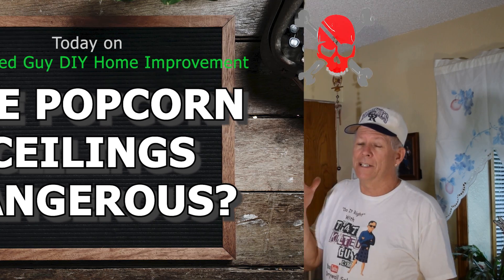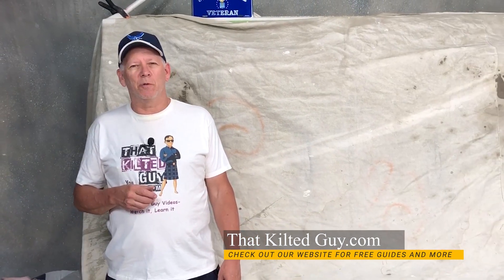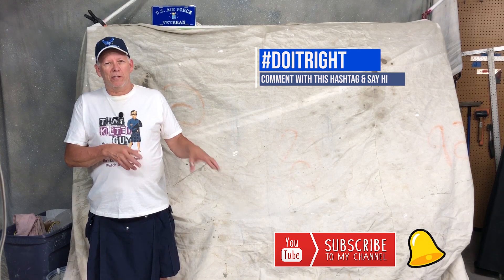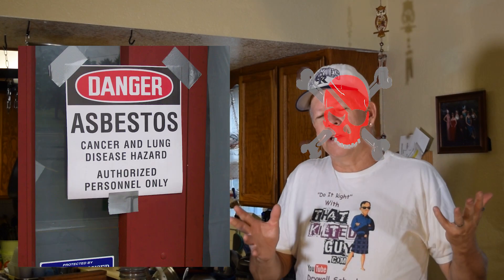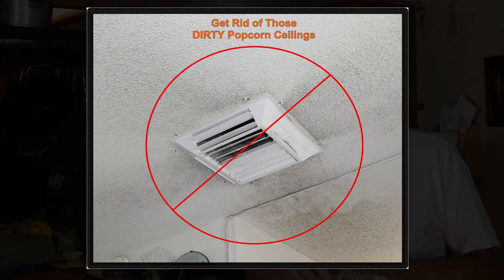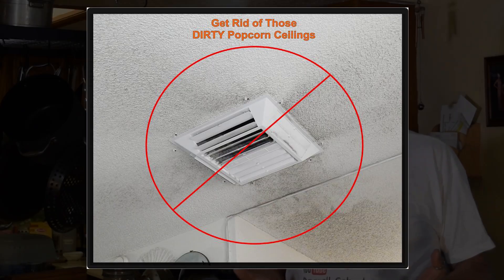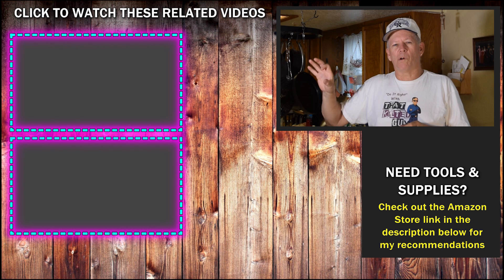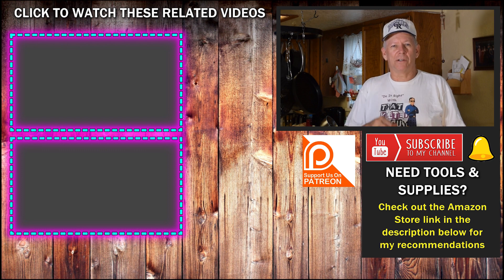Popcorn Ceiling Dangers. And 5 ways to Remove a Popcorn Ceiling yourself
WHY are Popcorn Ceilings to Dangerous and Terrible? I'm a 35 Year Drywall Pro who sprayed Popcorn Ceiling Texture in the 70s.  I'll explain the Why you NEED to get rid of it, and the dangers of asbestos in popcorn ceiling texture and whether you should be concerned, and how you can remove your popcorn ceiling texture safely.

 In other videos I'll show you 5 ways to get rid of popcorn texture, affordably, and I'll discuss whether you need to hire a pro, or can you do it yourself.

You can find all the tools in our videos at our Amazon Influencer store.  I have them categorized for you with my personal advice as well.

Asbestos Testing Kit Selection
Popcorn Ceiling Scraping tool for small areas
EZ Strip Popcorn Ceiling stripper for painted ceilings
For a whole page of Drywall Sanders go
For the 24 Grit Sanding Discs
Texture sprayer
Mesh Tape dispenser
Guardz torn paper sealer
For a full mud pan and knife set
A Level 5 Mud Flat Box and pump
(many other taping tool options at the link above)

To buy one 24 grit sanding disc at a time, I have these available for you on ebay I have limited quantities.

TO SAY THANKS for our help, you can do that for as little as $1.00, but my help is always free regardless.

FREE GUIDES.  I put these together to help you guys and they are free -
1- How to choose the right contractor
2- Common mistakes that can ruin your drywall job Get them both for free

DON'T MISS OUT, join our mailing list and get emails of our latest videos, special classes,  articles, photos and more.  You can sign up at:

T
hanks so much for being part of The Kilted Guy video community